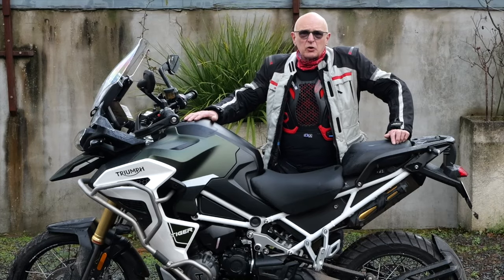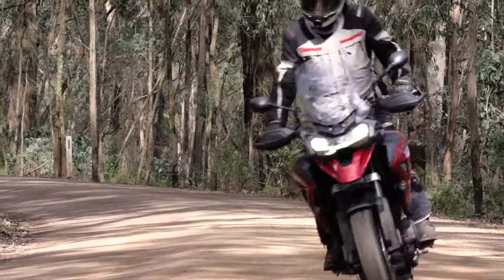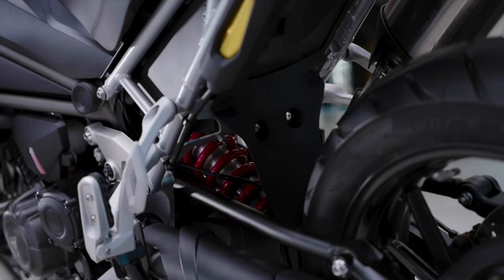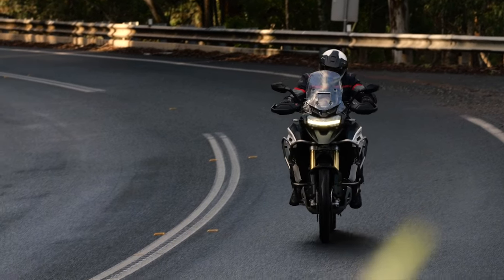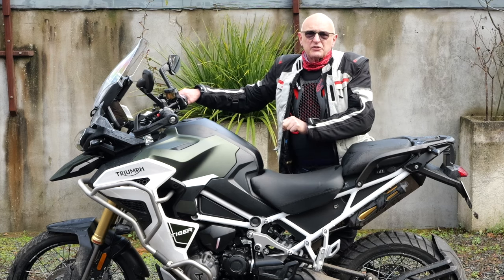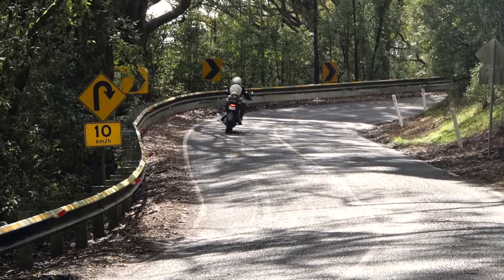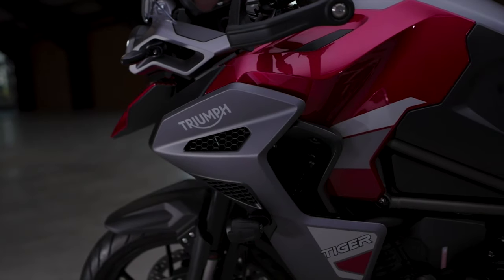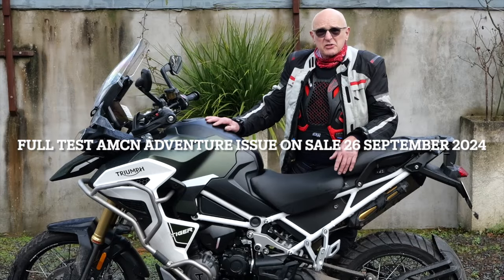TRIUMPH TIGER 1200 RANGE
Evolution over revolution, Triumph has thrown its flagship 1200cc adventure range a handful of useful updates. Here's what Andy ‘Strapz’ White thinks of it. For the full review pick up a copy of AMCN Vol 74 No 07, on sale now.